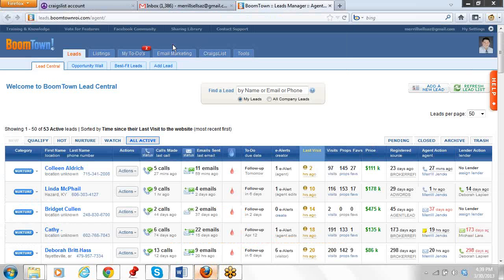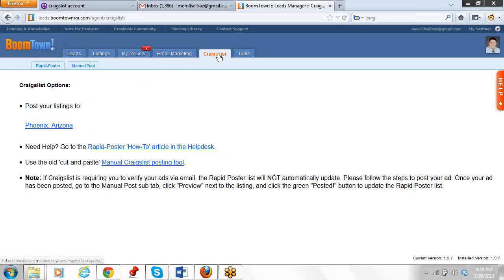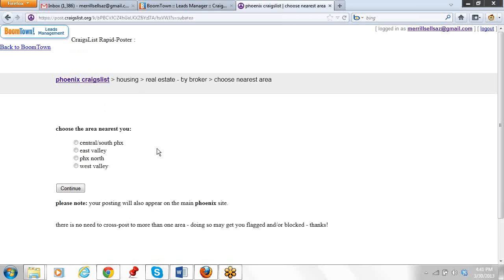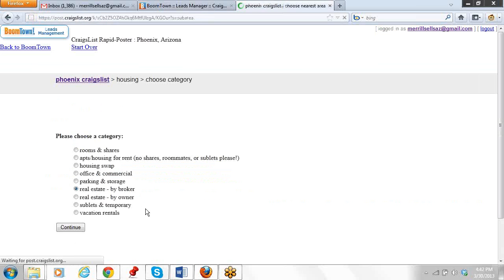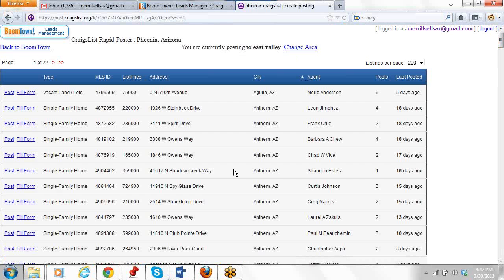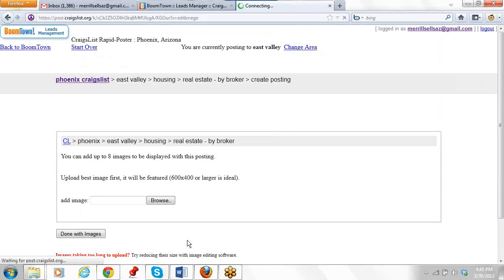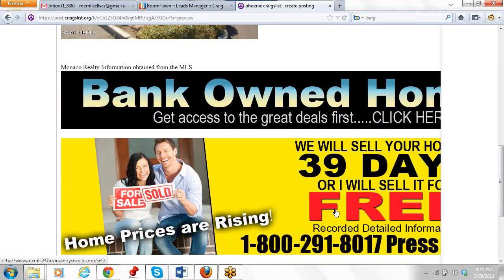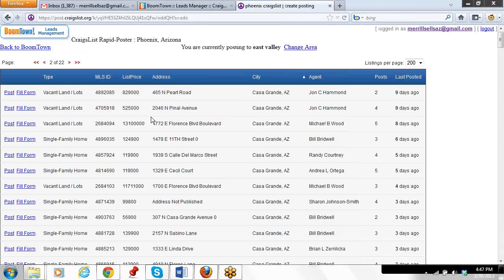2013-03-30 16.38 Craigslist Rapid Poster